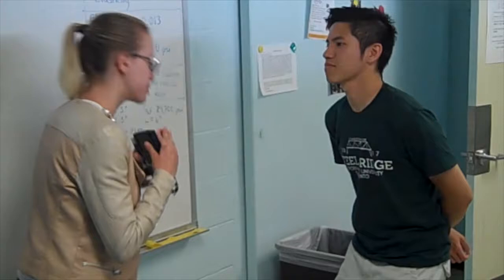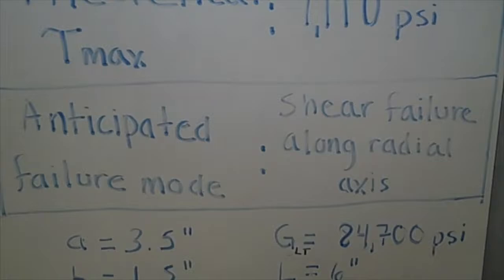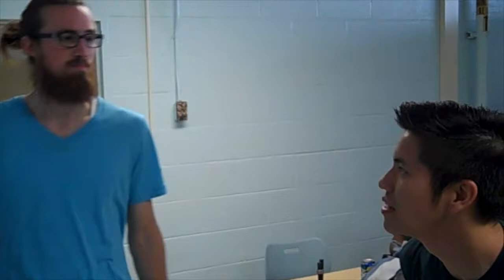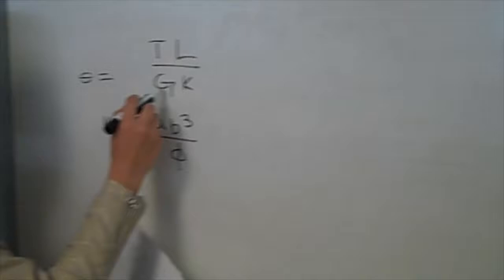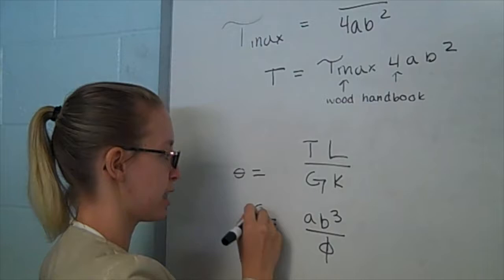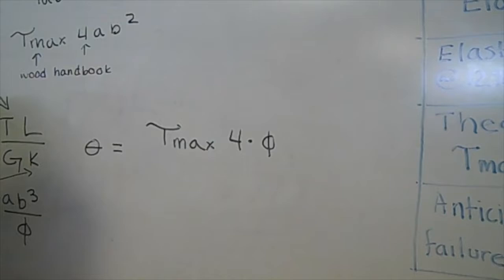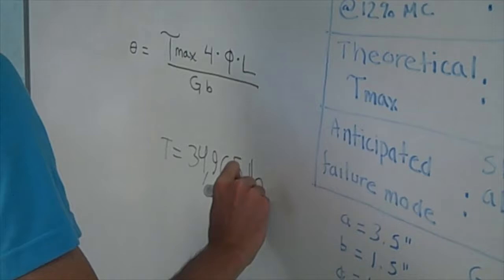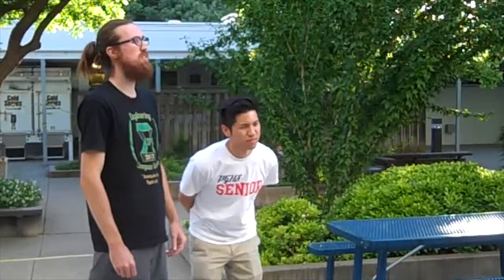CE113 The Sac State Karate Kid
Spring 2017 Matsumoto